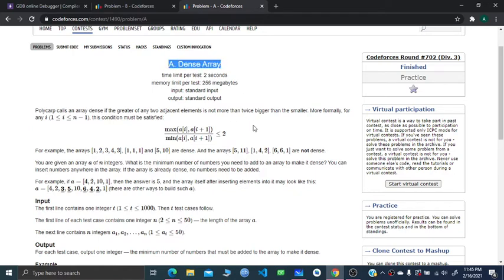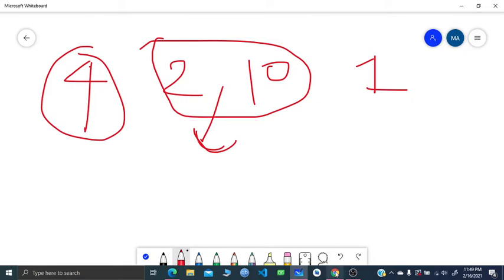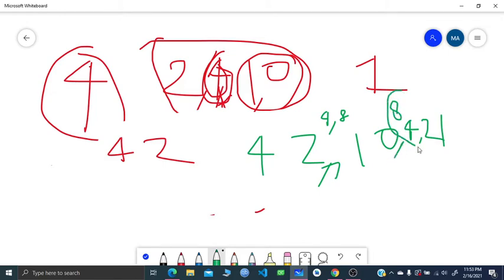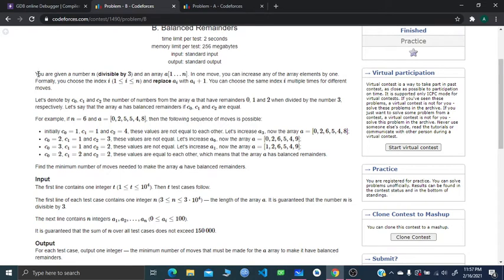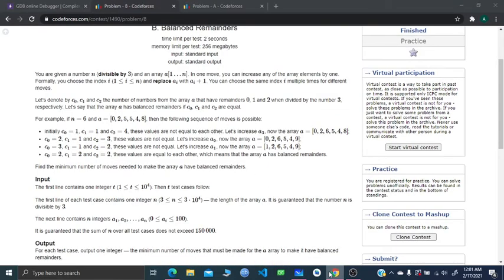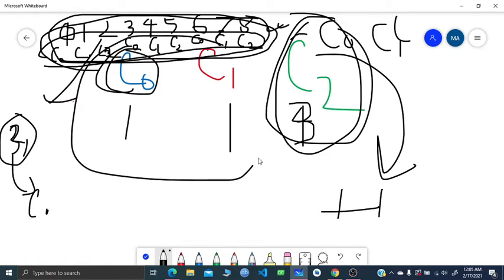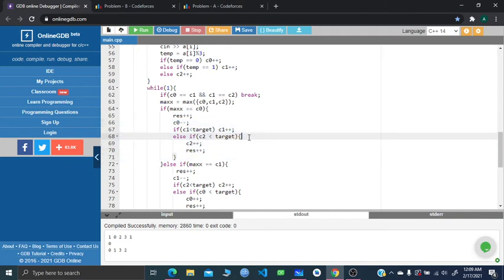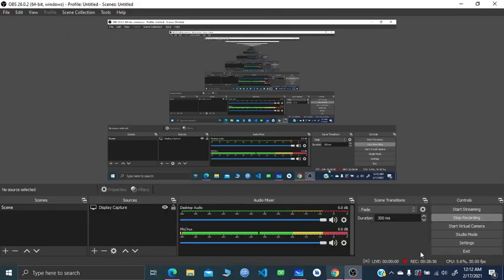A+B || DENSED ARRAY || BALANCED REMAINDERS || DIV3 || CODEFORCES